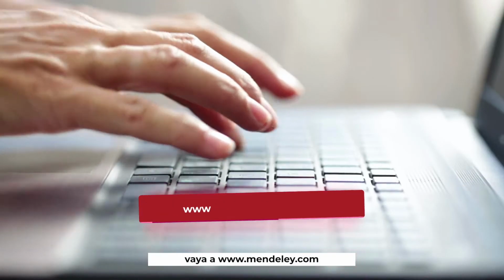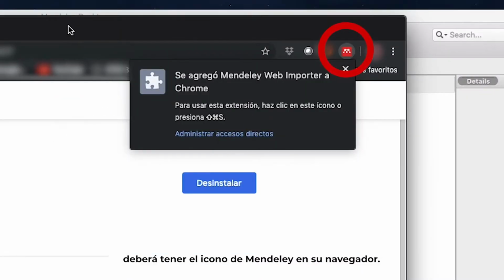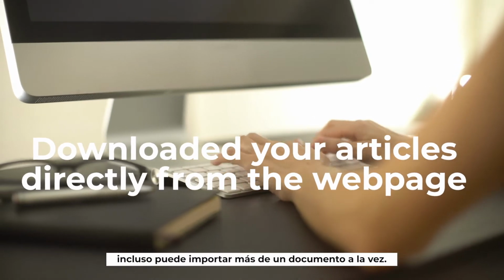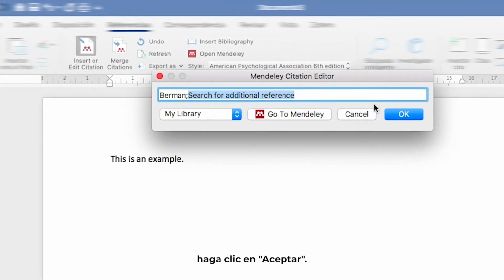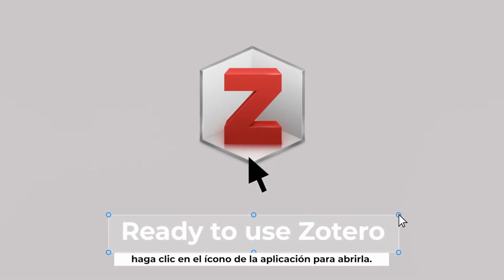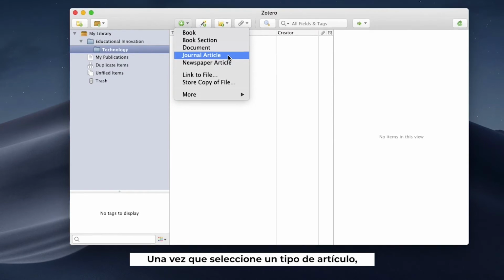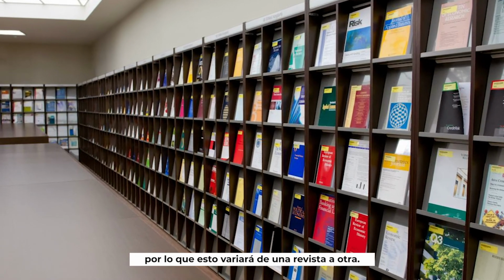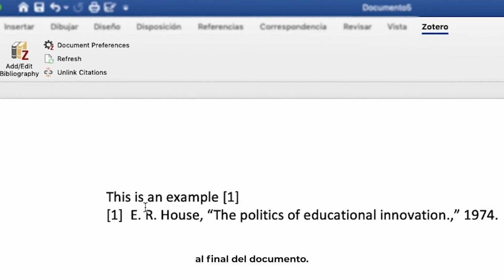Reference management - Mendeley & Zotero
This video explains the basic steps of installing and using the reference management software, Mendeley and Zotero.